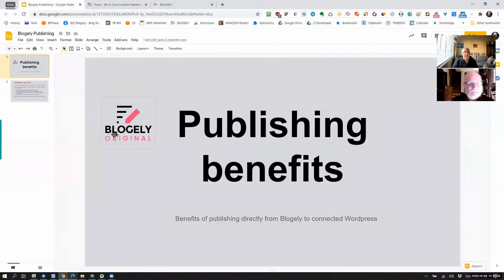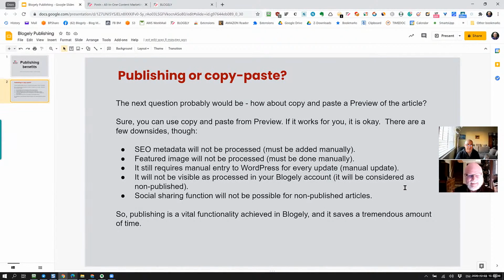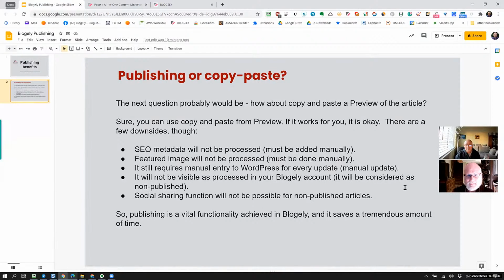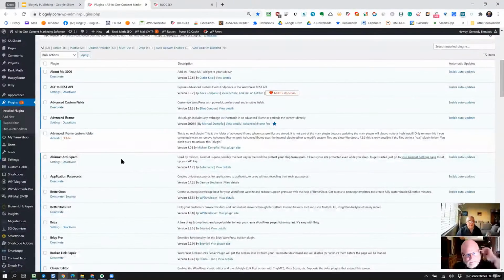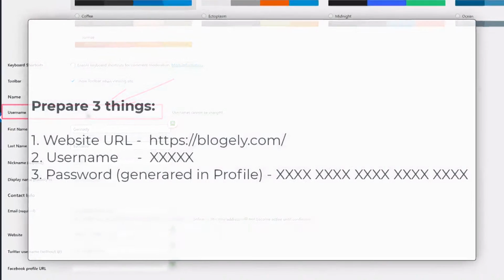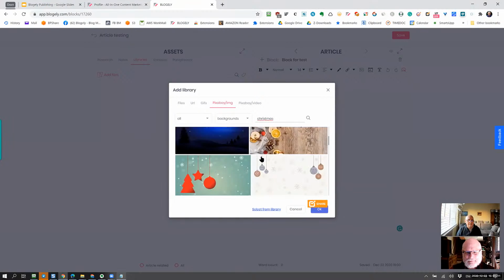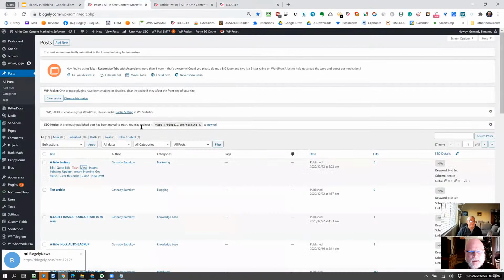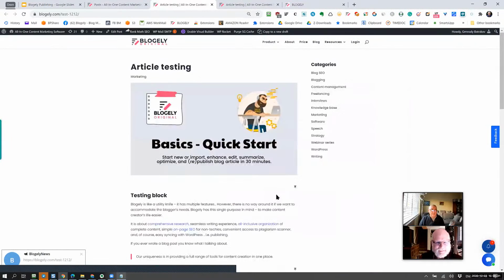What is Publishing and why use Blogely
Sure, you can use copy and paste from Preview. If it works for you, it is okay.  There are a few downsides, though:
SEO metadata will not be processed (must be added manually).
Featured image will not be processed (must be done manually).
It still requires manual entry to WordPress for every update (manual update).
It will not be visible as processed in your Blogely account (it will be considered as non-published).
Social sharing function will not be possible for non-published articles.
So, publishing is a vital functionality achieved in Blogely, and it saves a tremendous amount of time.